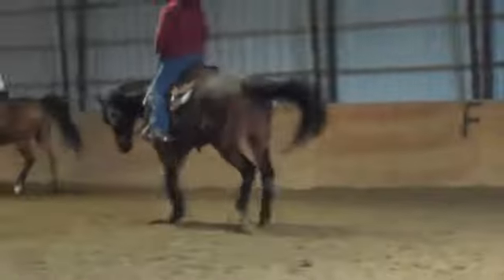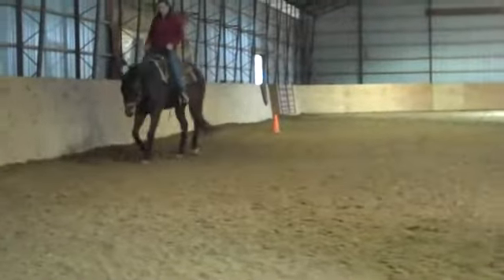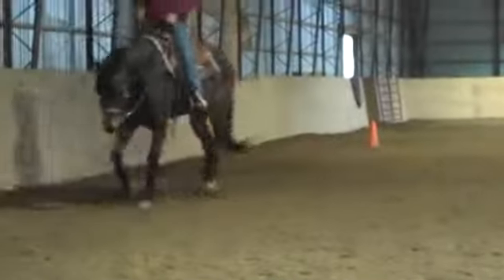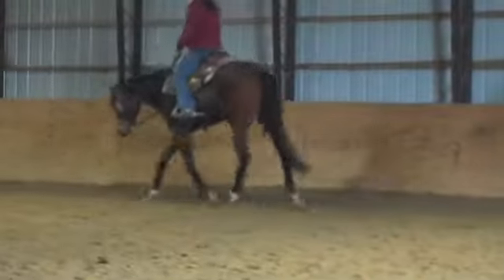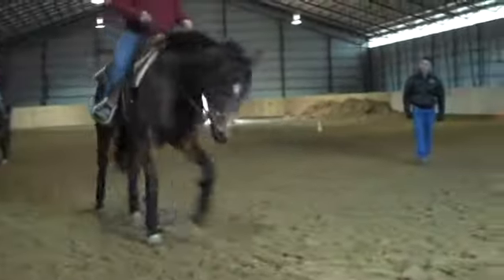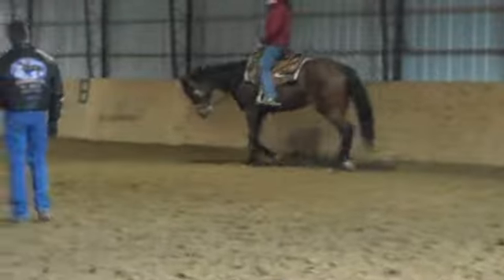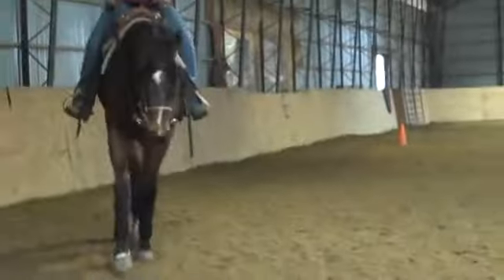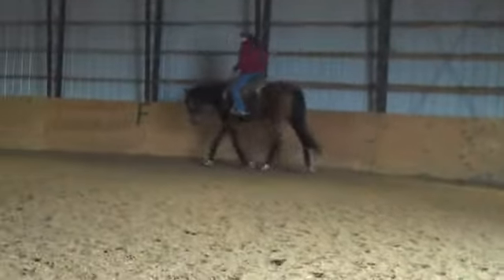Coat N Tie Required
TR Potts Clinic